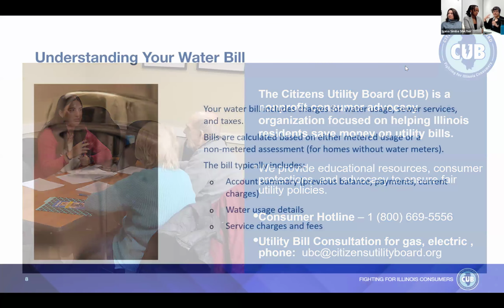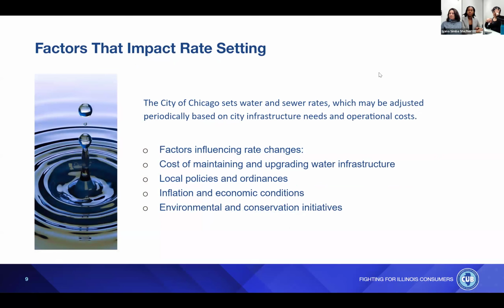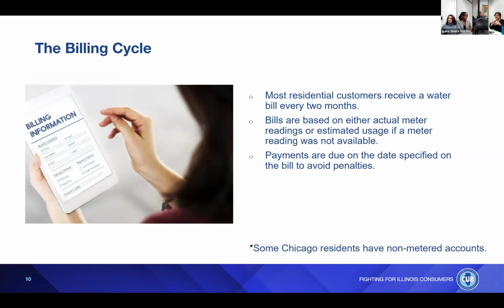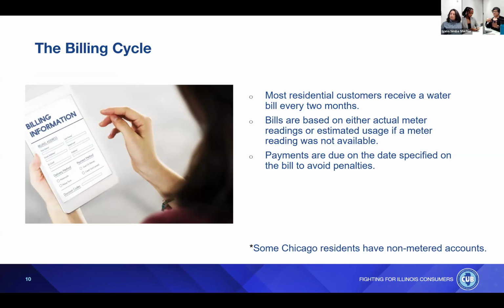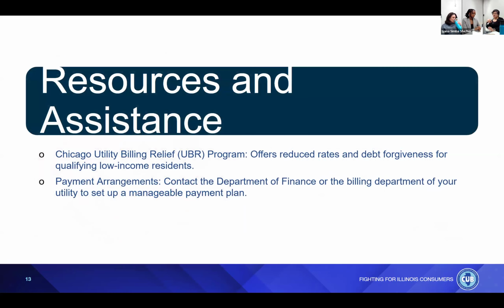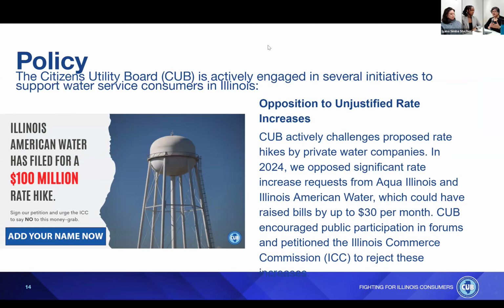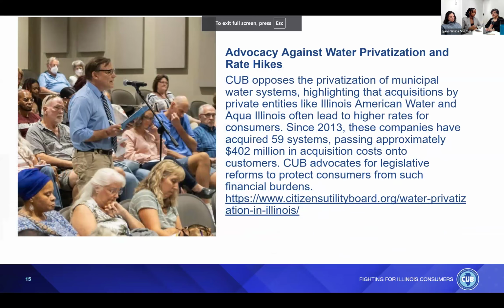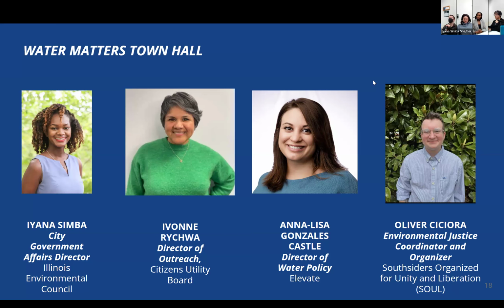Water Matters Town Hall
Watch the first in a series of town halls to learn about water affordability issues across Illinois! This Water Matters Town Hall focuses on Chicago -- better understand what’s in your water and your water bill. A panel of experts discuss how to reduce lead exposure from water pipes and how to access financial assistance for water bills.